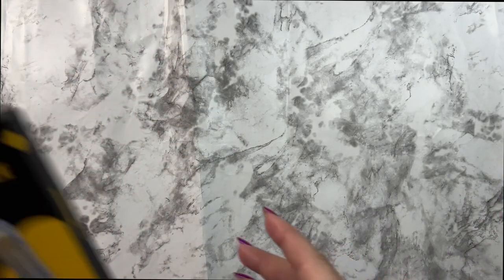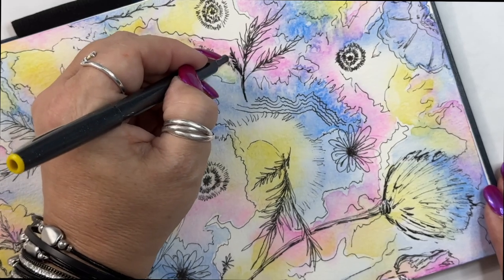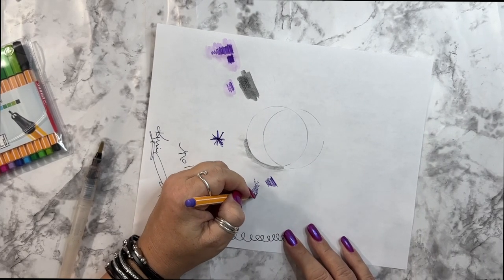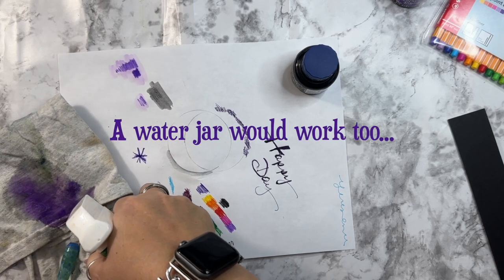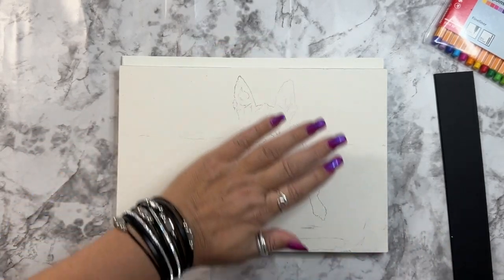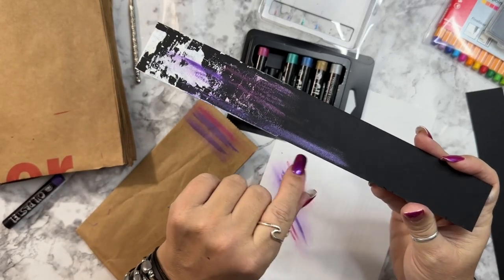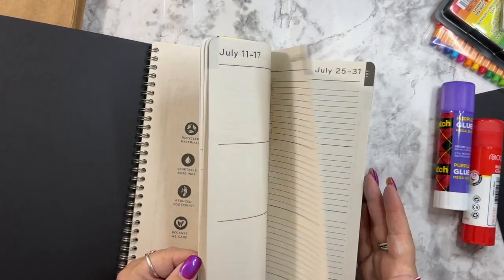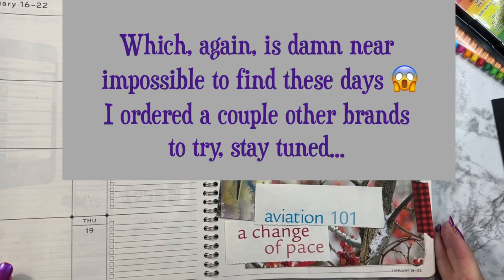FINALLY...some of my Christmas Try-me's: new glues, pens, crayons; See what passes 💯 & what fails 👎🏼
Trying out some of the new goodies I got for Christmas. Most of the stuff is fab, but there are at least a couple stinkers.

Junk-journal speak got you befuddled? Not sure just what inchies are or what exactly to do with an ATC or ICAD??? I made a Junk Journal Jargon workshop (over an hour of instruction) just for YOU it's AD-FREE and comes with a FREE printable (all FREE, you do NOT have to be a paid patron, it costs you NOTHING but it's worth a fortune in saved time and frustration).

📚📜🏷 Looking for boatloads of additional info videos and cool JuJo printables created just for you?

Welcome to my take @ The Lake 🦀—so glad you found us! This channel is dedicated to sharing boatloads of information, new ideas and maybe some different twists on old ones about junk journaling, altered books, glue books, watercolor, and all kinds of other paper crafts related to those things. It’s geared for new junk journalers, but everyone’s welcome to play along. So, please: pull up a seat, find something delicious to drink and let’s hangout for a bit.

PLEASE NOTE: these videos are made for adults, by an adult who values strong language (and once in a while, that means the use of profanity). As a college English professor and writer: I don’t believe there’s any such thing as a “bad” word 🤓. On the other hand, I do believe whole-heartedly (and am quite fluent) in sarcasm and sass 🦀. You're not going to hear about butterflies and bibles here, but there will be occasional F-bombs and beer references 😎. So, if you're up for it--c'mon in, relax and make sure to keep your sense of humor handy ;0)

🤓 Comment on the videos
👍🏼 Share our videos on your social media (like Pinterest, Facebook, Instagram, etc., that would be a HUGE help!!!)

🛍🛒🛍 Check out the Etsy shop for fun and useful pages, digikits and Sassy Girl crafter goodies

Relax & Renew Lakeside: music and lake sounds to create by (no lyrics but plenty of water lapping and bonfires snapping)
Crime is Common, Logic is Rare: true crime with a twist (not every victim is a saint and it's time we start looking at WHY this K-rap keeps happening, helping us be our own hero, loads of sass and snark there...)

🌊 In order to share the best of Lake Life, I've been creating way cool playlists to craft, write, read, study, create--even sleep-- by--(more coming all the time!) check out: Relax & Renew Lakeside